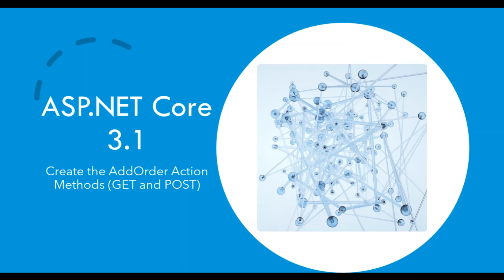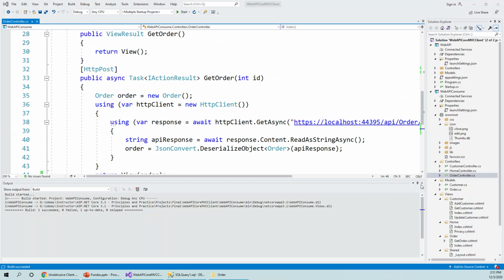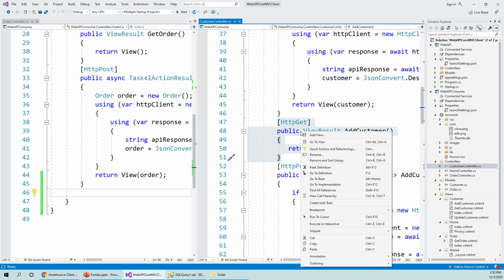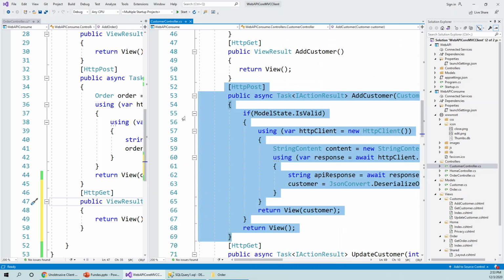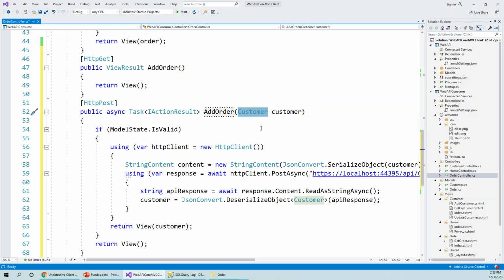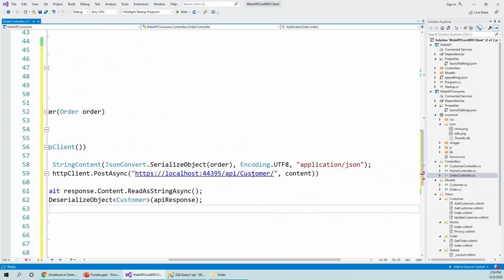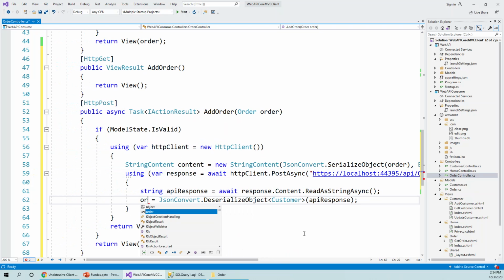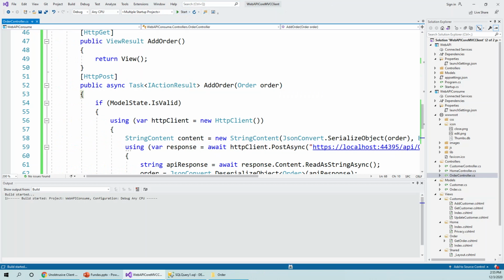[Part 43] - Build ASP NET Core 3.1 Web API Consume with MVC (Create AddOrder Action Methods)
HURRY (ONLY 24 HOURS LEFT) ONLY 24 HOURS LEFT (PLEASE HURRY UP! ) UDEMY COURSES MAXIMUM DISCOUNTS PROMOTION
LEFT FOR UDEMY(See Below) LAST TWO DAYS OF PROMOTION BELOW (ENDS 15 December 2023) Next (Unit Testing Blazor ASP.NET 5) [Part 43] - Build ASP NET Core 3.1 Web API Consume with MVC (Create AddOrder Action Methods)

Welcome to the 43rd episode of the Built a Web Api in ASP.NET Core 3.1 and Consume it using an MVC Client also in ASP.NET Core.

In this episode, I shall walk through creating the AddOrder Action Methods.